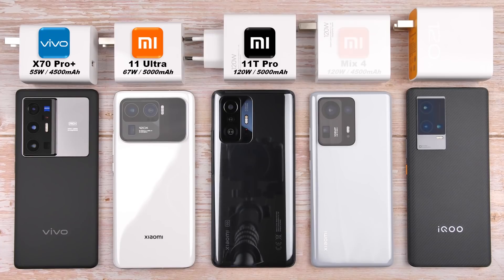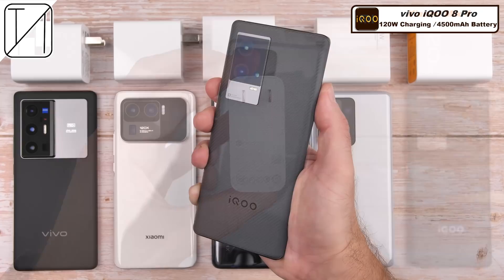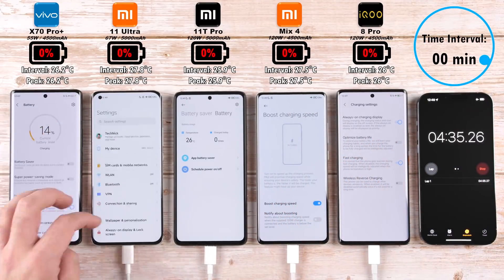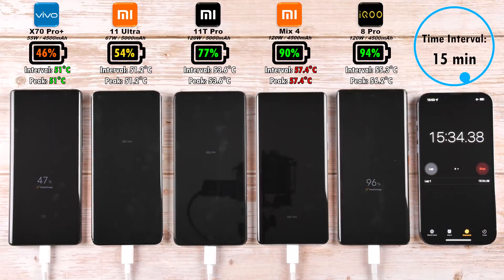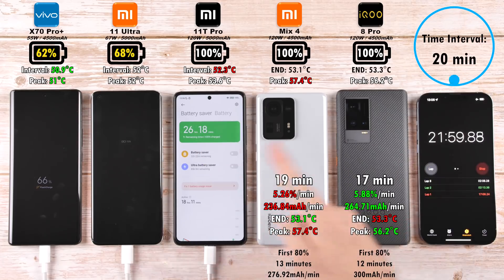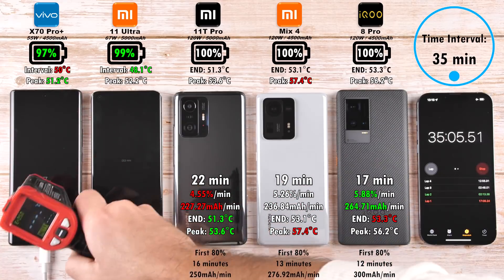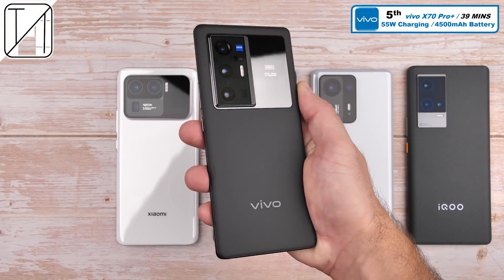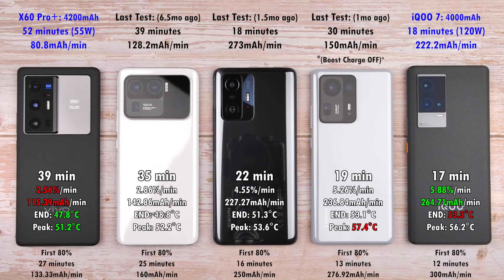Vivo X70 Pro Plus vs Mi 11 Ultra vs Xiaomi 11T Pro vs Xiaomi Mix 4 vs iQOO 8 Pro Charging Speed Test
These 5 devices are among the fastest charging smartphones on the PLANET but how do they stack up against one another in this charging speed test? The Vivo X70 Pro Plus has 55W Charging, the Xiaomi Mi 11 Ultra has 67W, and the Xiaomi 11T Pro, Mix 4, and iQOO 8 Pro have crazy 120W Charging capabilities - Which Phone do YOU Think WILL Charge the FASTEST?

Note, ALL of these phones have a wattage CAP - meaning they cannot charge faster with a higher wattage that's not supported by that specific device. For example, the Vivo is CAPPED at 55W and if you were to use a 66W charger with it, it would still charge at 55W. If that 66W block doesn't support the Vivos V=A reading, then it will revert to an even lower wattage and therefore charge even slower. Be smart, buy an official charger.

00:00 - Introduction & Specs
01:17 - Charging Speed Test
05:31 - Final Results (Worst to Best)
06:21 - Results Compared to Previous Tests/Devices and Final Thoughts